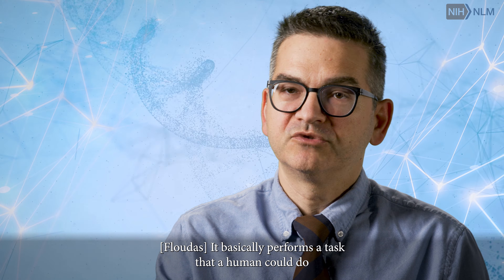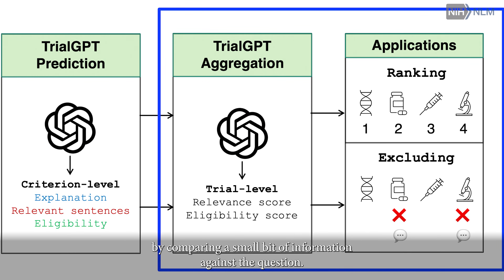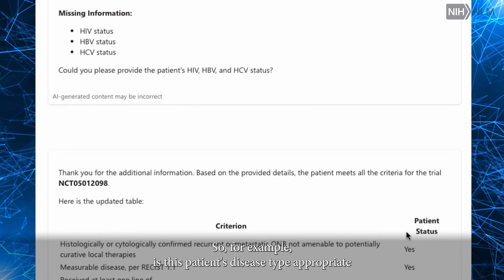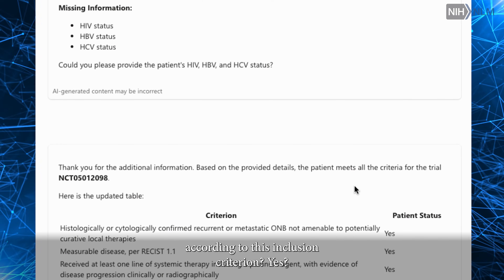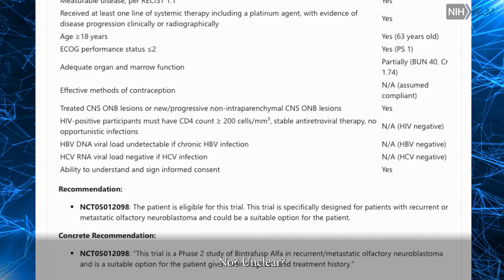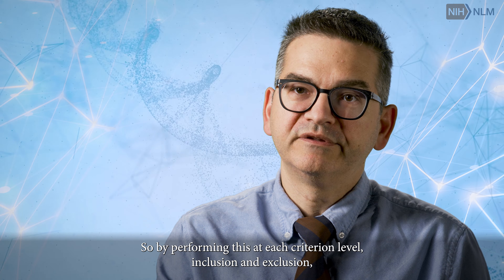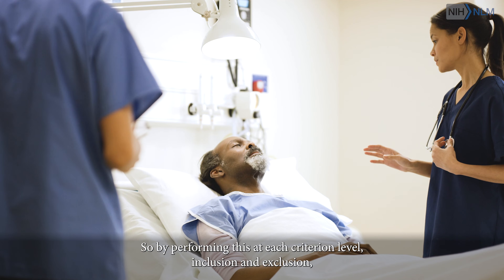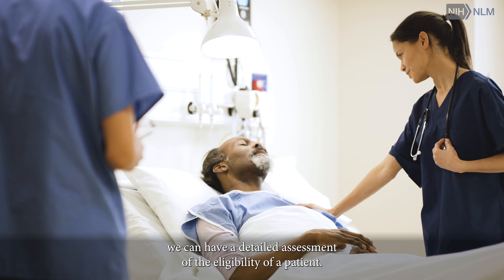NIH-Developed AI Algorithm Successfully Matches Potential Volunteers to Clinical Trials Release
A team of researchers from NIH’s National Library of Medicine and National Cancer Institute developed an AI algorithm that could successfully identify relevant clinical trials for which a person is eligible and provide a summary that clearly explains how that person meets the criteria for study enrollment. The tool can help make it easier for both clinicians and patients to find and connect with the right clinical trial opportunities.